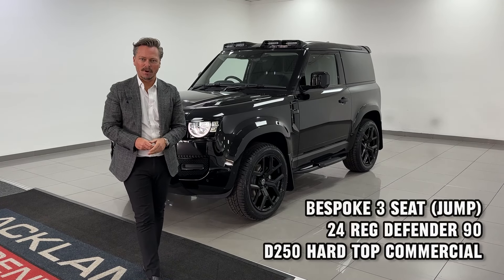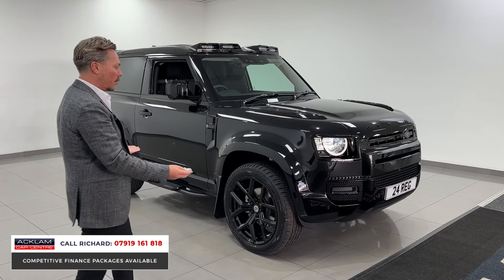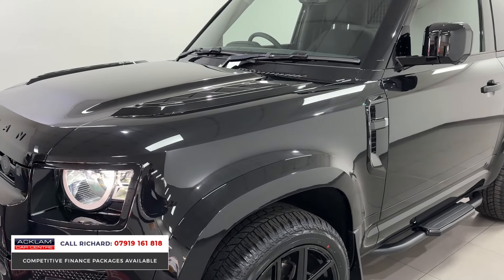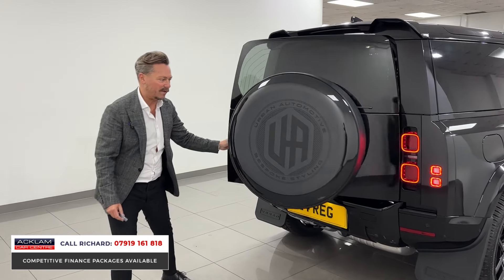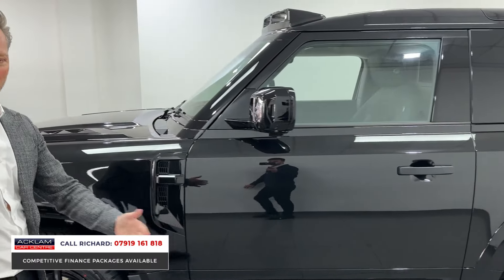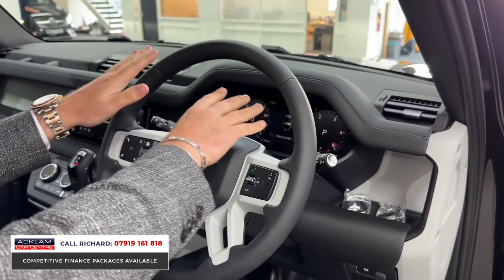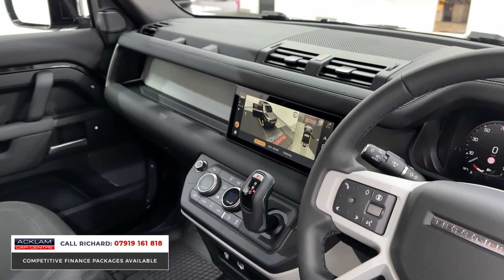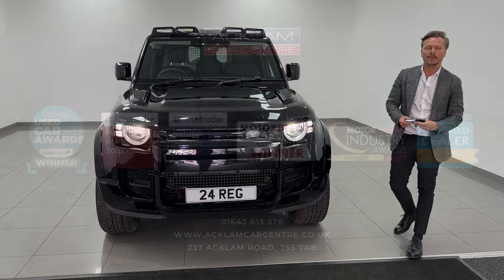2024 Land Rover Defender 90 3.0 D250 Hard Top Commercial (3 Seat) (VAT Q)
Live Priced at £64,990 - PLEASE NOTE: This Defender is VAT Qualifying, Price Plus VAT. - Call Joe on 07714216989

Offering the perfect balance of on road style with unbeatable off road capability & on road style, the Defender Hard Top ticks every box. Take a look at our latest example…

✔️Front Jump Seats
✔️22” Satin Black Alloys
✔️Wide Arch Kit
✔️Detachable Towbar
✔️Gloss Black Rear Spoiler
✔️Roof Mounted LED Light Bar
✔️Gloss Black Spare Wheel Cover
✔️Fixed Side Steps
✔️Ebony Interior

26 Delivery Miles Only